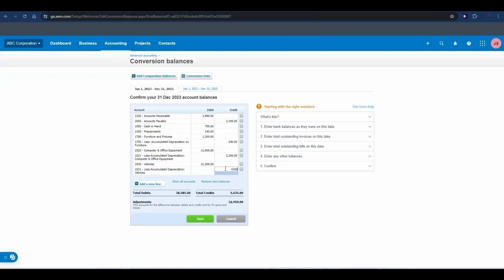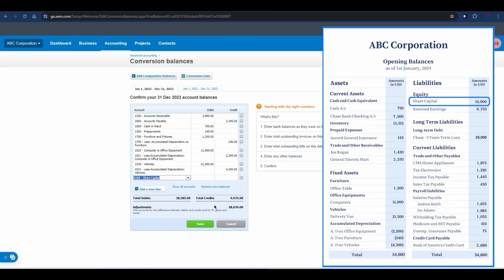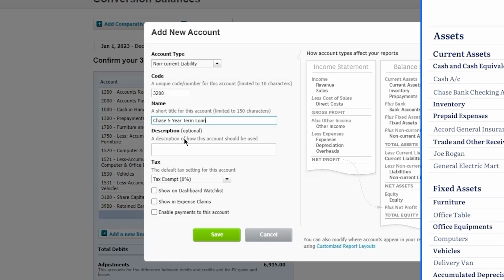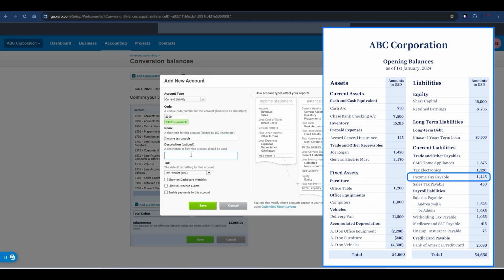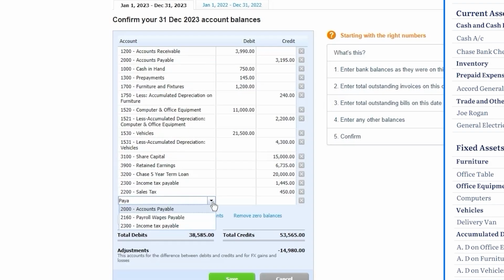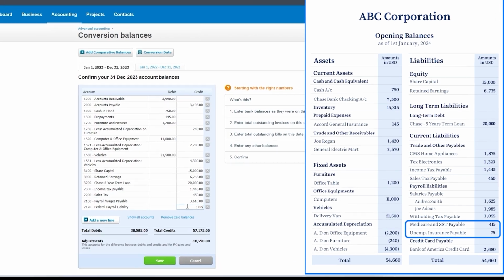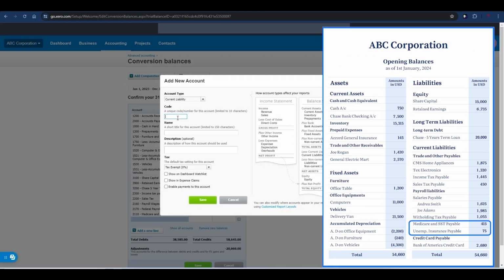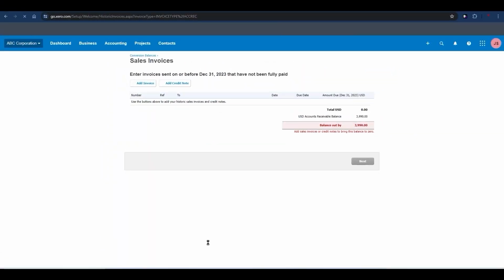1.3 Essentials Chart of Accounts